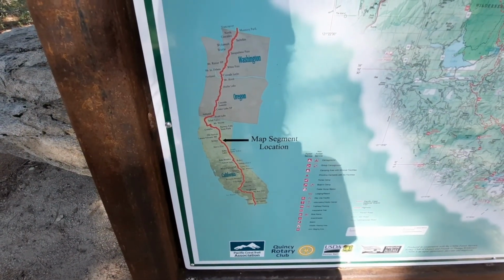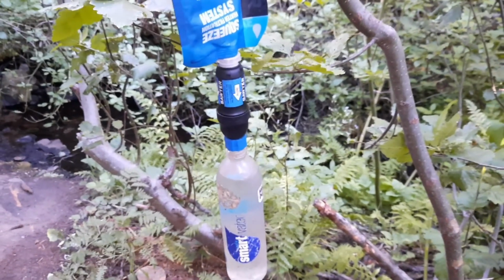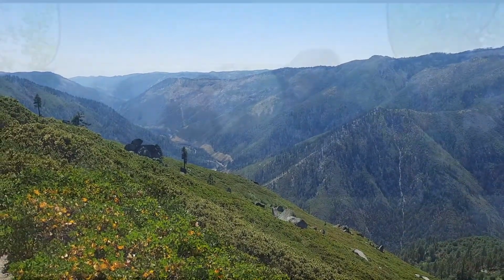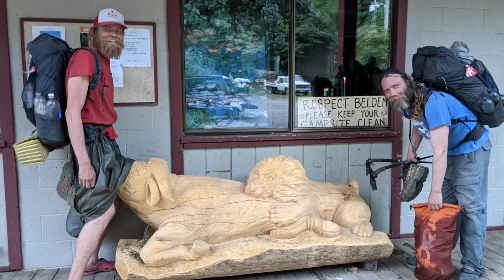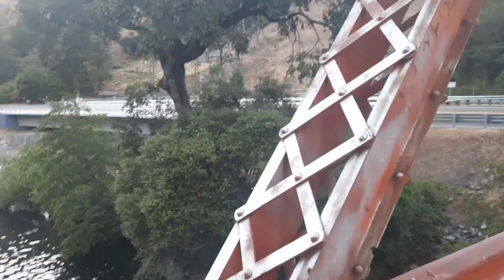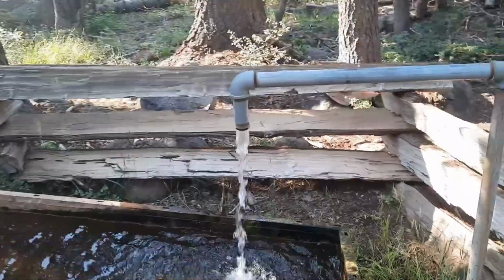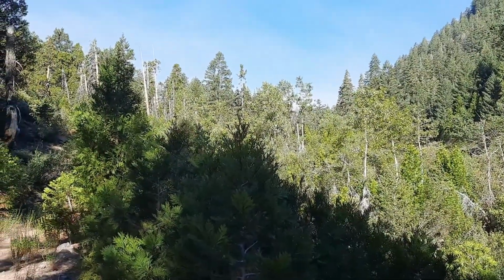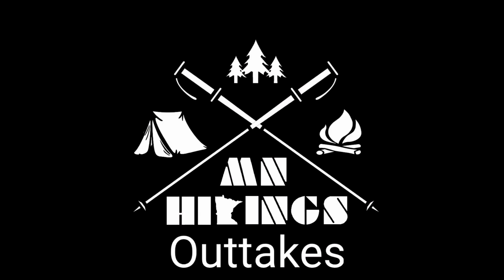Ep32 P1: Bucks Lake to Chester; MN Hikings Thru Hike of the Pacific Crest Trail 2021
The MN Hikings, Andy (The Count), Jamey (Big Red) & Colin (B.C.).

Follow their journey from start, to hopefully finish, as they pass through CA, OR & WA from Mexico to Canada on the Pacific Crest Trail.

Hike Your Own Life!

*Shopping on Amazon (Just click the link and use the search bar to do your normal shopping. A portion of your purchase will go to our AT Fund at no additional cost to you.)

Shot with Samsung Galaxy A51 Phones and edited with Power Director by Big Red.